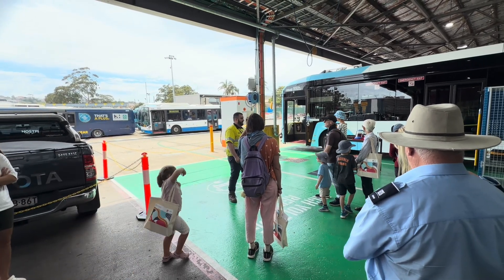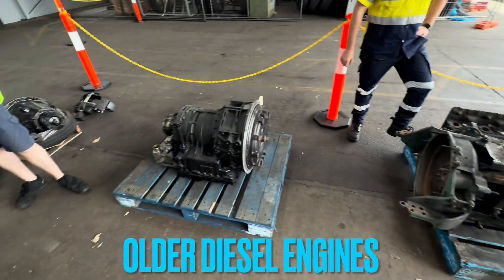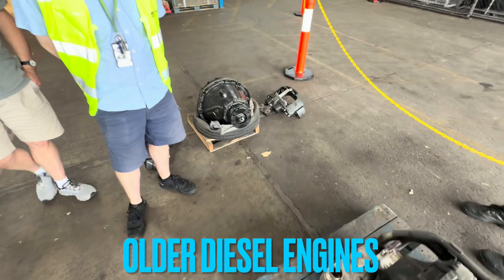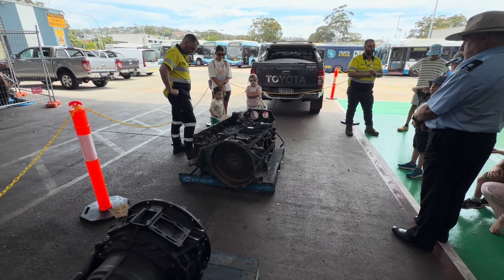Brookvale Bus Depot — October 2025 (Open Day)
Brookvale Bus Depot — October 2025

On 25th October 2025 Keolis Downer Hosted a open day at Brookvale Bus Depot to Celebrate the Roll out of Electric Buses

✅ Open Day: 25th October 2025

➖ Key Features of the Brookvale Depot Conversion Include ➖
🚌 ⚡️13 Fast Charging Bus Bays
🚌 ⚡️A New Gantry and Pantograph (Fast Charging) System Installed Access the North-End of Depot
🚌 ⚡️Repurposing an Existing Bus Parking now to Install New Technology Including
              🚌 ⚡️A Battery Energy Storage System
              🚌 ⚡️A Back-up Generator
              🚌 ⚡️Electric Vehicle Charging Station
🚌 ⚡️Upgrading Power Supply and Electric Infrastructure
🚌 ⚡️Provision for a New solar Photovoltaic (PV) System on the Existing Depot Offices and/or Maintenance Workshop

Brookvale Bus Depot — Open Day (Sep 2024)

0:00 Introduction
0:56 View Where Buses are Parked
1:04 View of the Bus Depot from Pittwater Rd
1:42 Information on the Converting to Fully Electric
1:56 Map of what the Converting to Fully Electric bus Depot looks like
2:01 Tour Around the Depot
3:57 Talking about the Process on how they Charge the New Electric Buses
10:38 Charging Block
10:44
11:43 Talking About how the Mechanics Process
16:00 Albion CX19 (Double Deckers)
16:06 AEC Regal IV Underfloor
16:13 Leyland Atlantean (Double Deckers)
16:19 Man Gemilang ECO (Double Deckers)